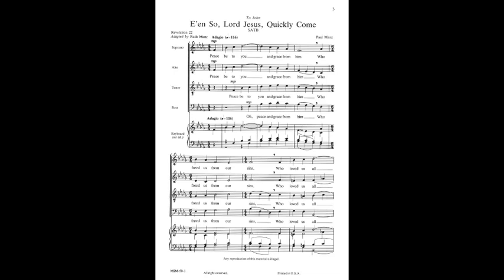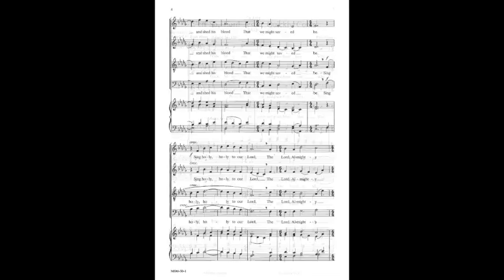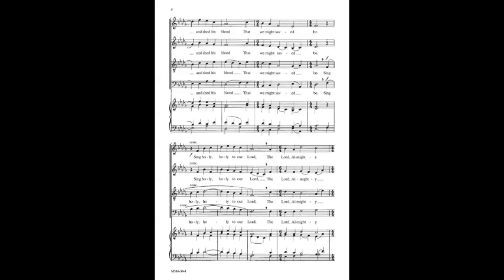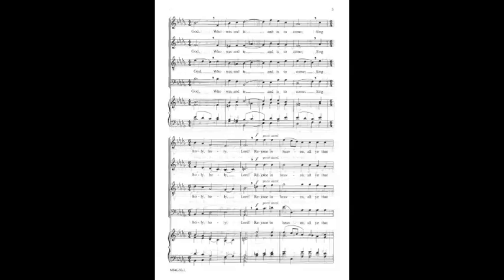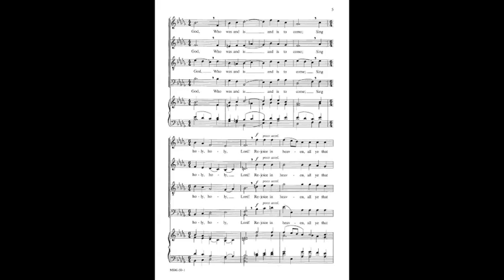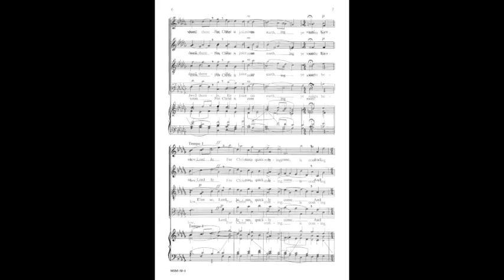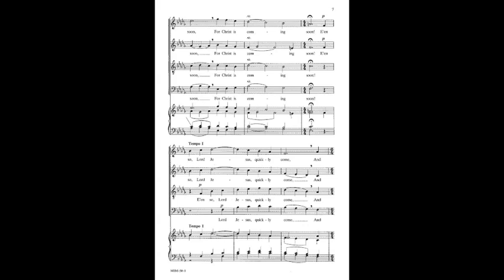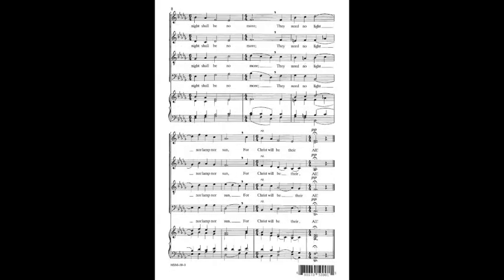E'en So, Lord Jesus, Quickly Come by Paul Manz (MorningStar Music Publishers)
Considered one of finest 20th century American sacred choral anthems. Frequently performed and recorded around the world. Appropriate beyond Advent. A MUST in every choir library.